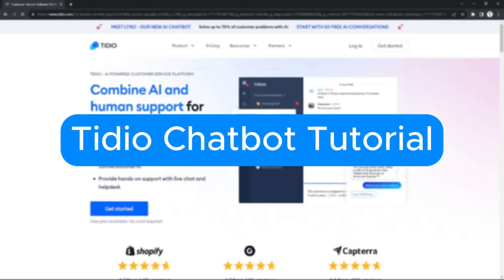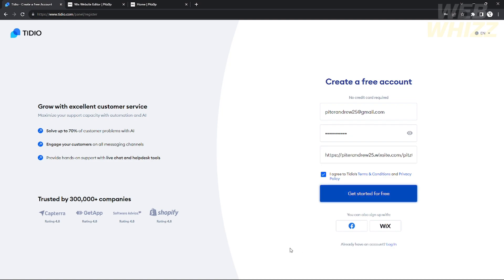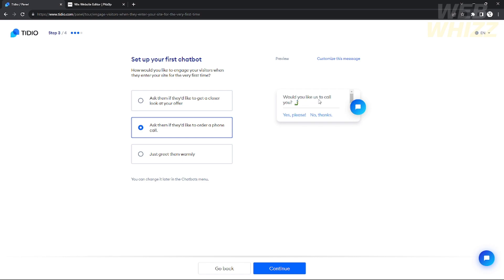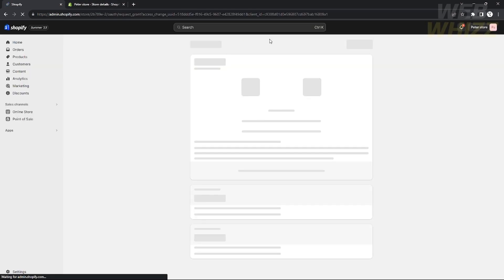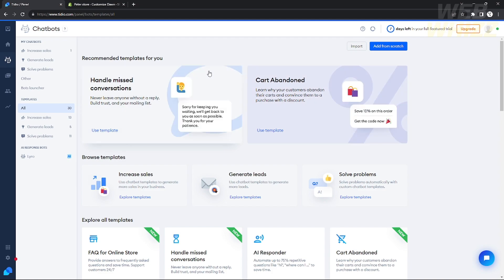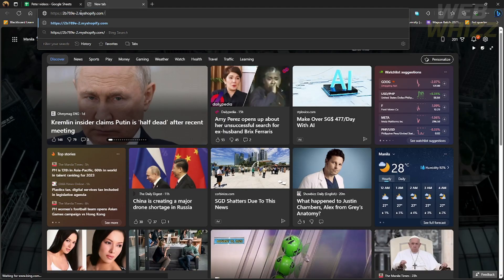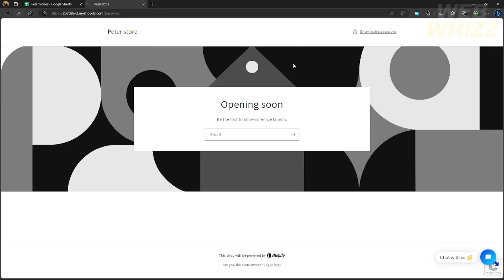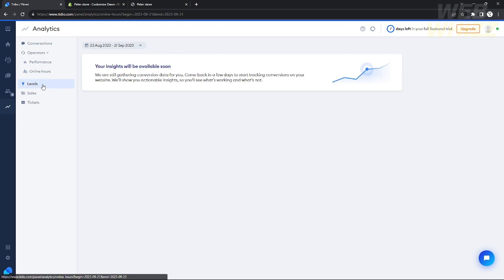Tidio Chatbot Tutorial (2026) How to Setup Tidio Chatbot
In this video we have shown Tidio Chatbot Tutorial / tidio chatbot wordpress / tidio chatbot setup / tidio chatbot shopify / review